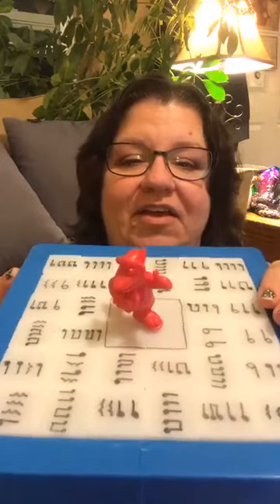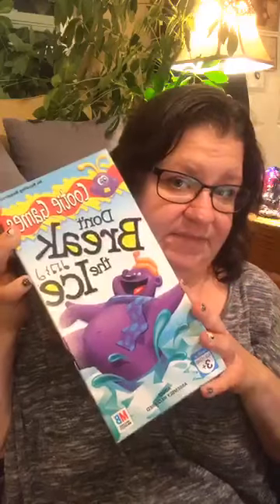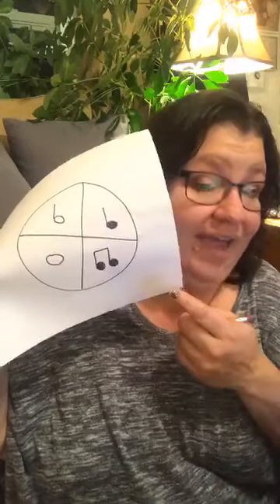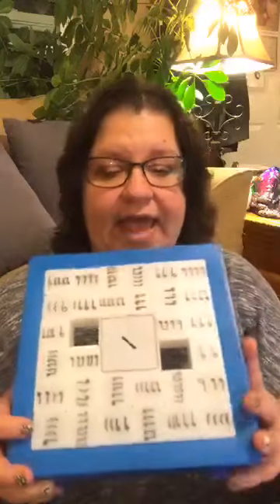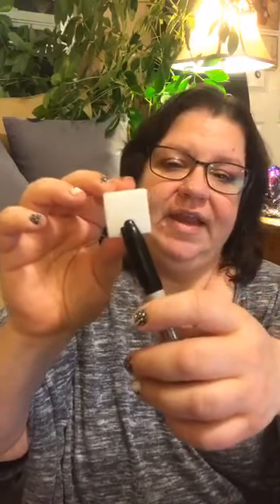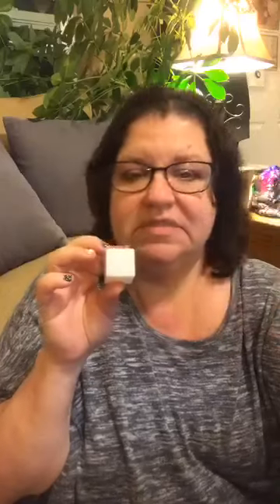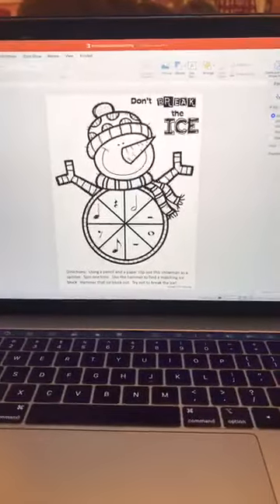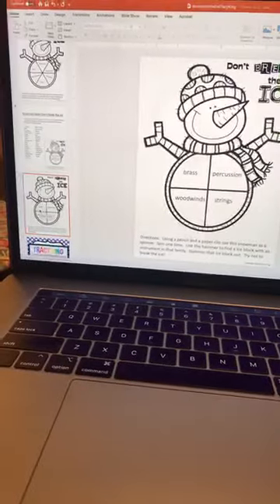Don't Break the Ice Music Workstation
Use a Don't Break the Ice Game for a quick and easy music center in your classroom.  Customize it so your students can practice rhythm, pitch names and more at a music workstation.